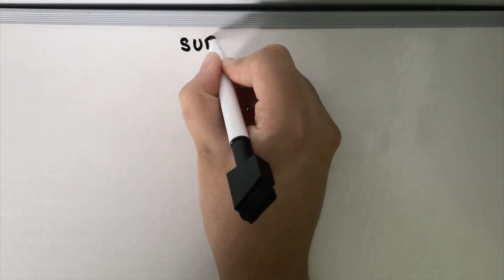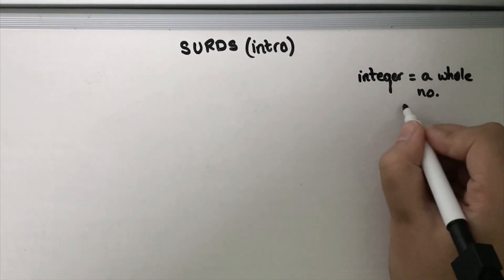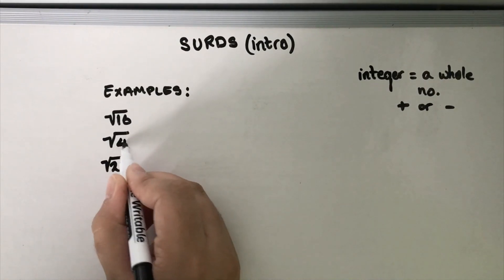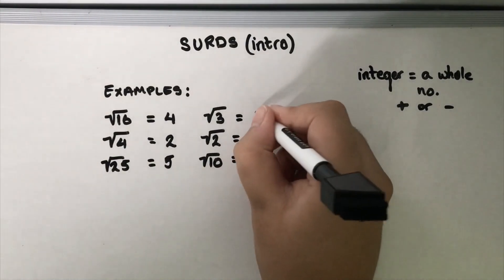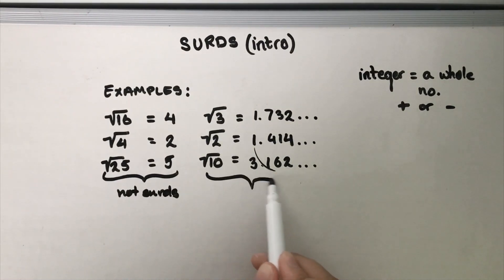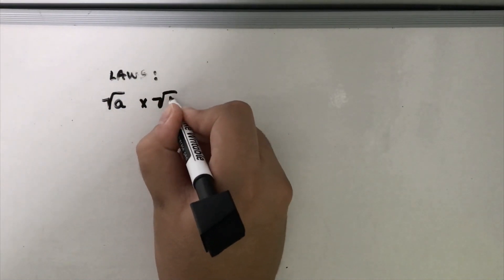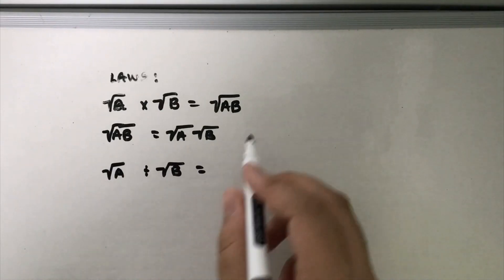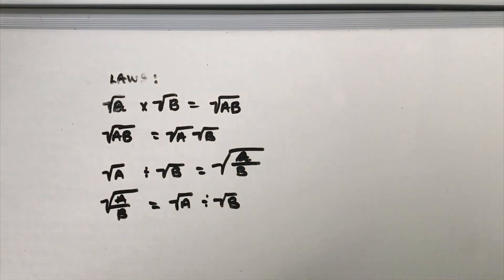Surds (introduction) - HKN Studypedia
In this video we look at a quick and simple overview of what surds are.